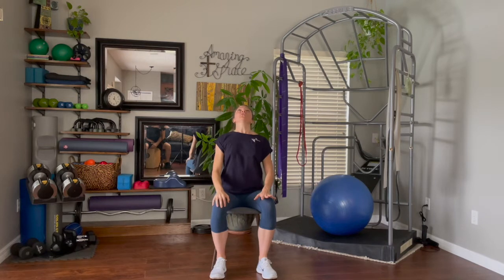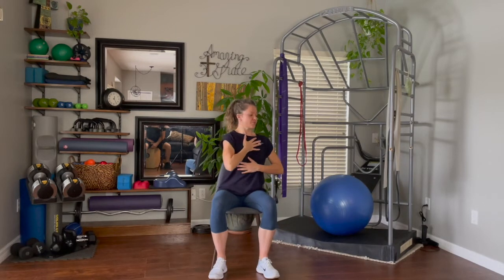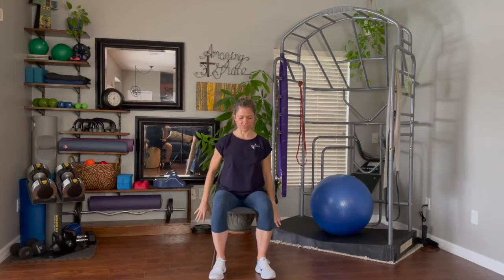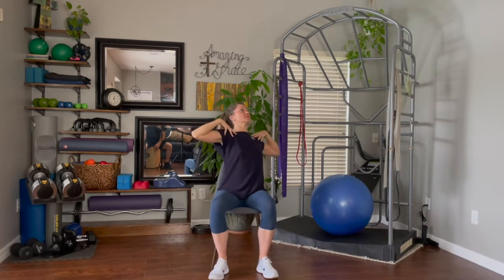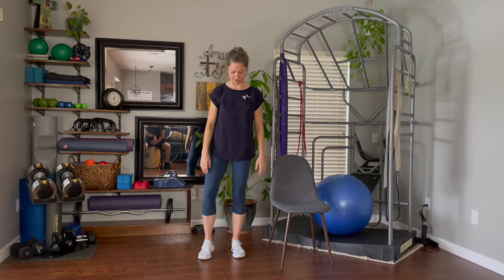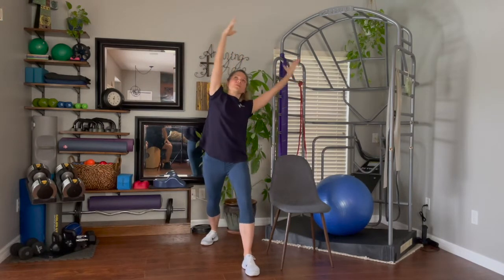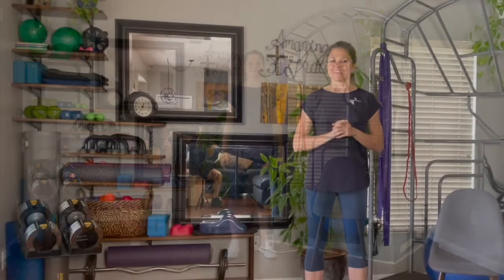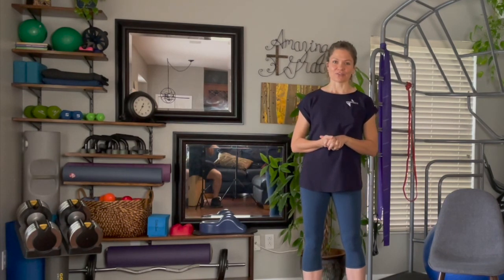Self-Care to Enhance Thoracic Spine Mobility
Dynamic Thoracic Spine mobility is an important key to effectively addressing shoulder, elbow, cervical, lumbar, and knee pain and injuries. Weave these easy mobility practices into your day to ensure healthy spinal mobility.

(When doing any movement, it is important to listen to your body and work at your own ability level.)

For more dynamic mobility training, check out our Functional Stretch video

To understand how to observe and assess your clients through a structural and functional lens, check out our Structural Dynamics Assessments training

All Trainings and Info at trunamics.com